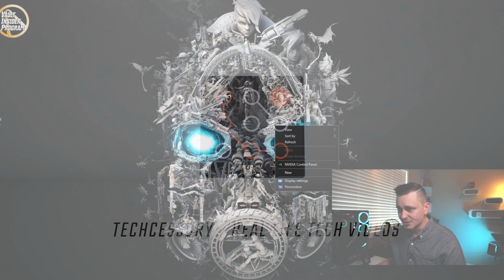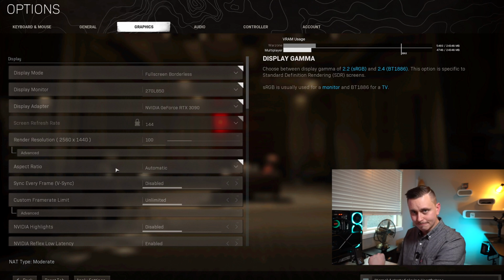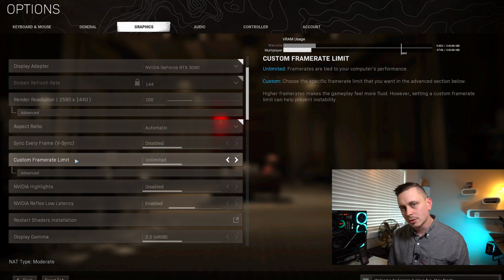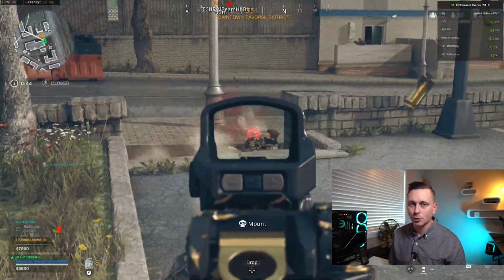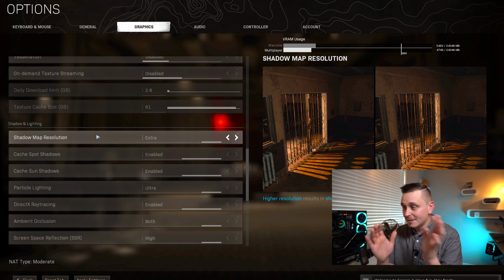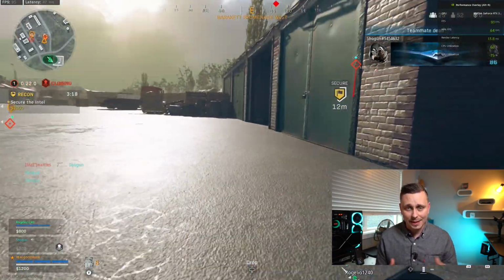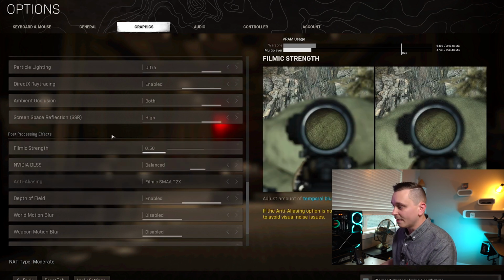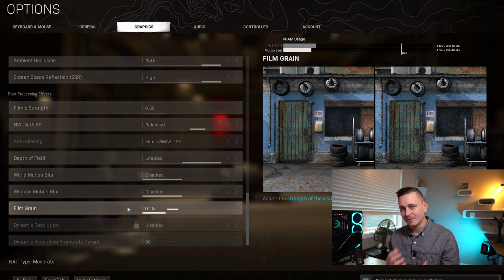Absolute Best COD Warzone RTX In Game Settings | DLSS & Raytracing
Your Warzone Settings are Causing nothing but issues like screen tearing, in game lag, buffering, artifacting and dropped frames, to say the very least. You probably dropped a pretty penny on your RTX 30 series graphics card and are tired of sub-par performance, no matter what you do!

So, here is the video you need that will absolutely solve the problem of low, or no performance in Call of Duty Warzone using your Nvidia RTX Graphics Card. Follow along and don't forget to check out this video for properly setting up your GPU to your Gaming Monitor:

Time Map:
00:00 - Start The Video
00:40 - Nvidia Control Panel
01:34 - Hardware I am Using
02:00 - Don't Skip This Part!
02:18 - If you are Inpatient - Subscribe Now!
03:25 - Optimized Settings Suck! Check This Out.
04:25 - Vsync (Important!)
04:59 - Nvidia Reflex Low Latency
05:20 - Details & Textures are the Meat & Potatoes!
05:57 - Texture Filter | Particle Quality
06:43 - Don't Skip the Bullet Impacts!
07:09 - SOMETHING NOBODY ELSE WILL TELL YOU!
08:28 - Shadow Map Resolution Will Save Your Ass!
09:41 - Particle Lighting
10:08 - Raytracing Settings That are Counter to What you Think
11:19 - Ambient Occlusion..NOT Confusion
12:00 - SSR | Screen Space Reflections will Kill!
12:35 - Post Processing Effects and DLSS Settings
14:06 - Motion Blur and Film Grain and Why I Hate Them!
15:00 - Watch Before Applying Your Settings!! Seriously!
15:30 - Actual Gameplay Performance